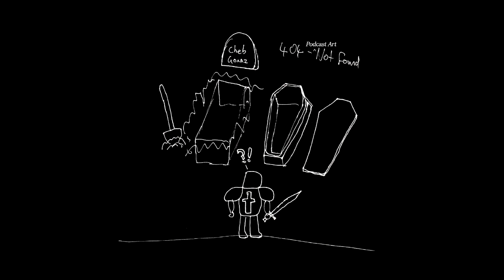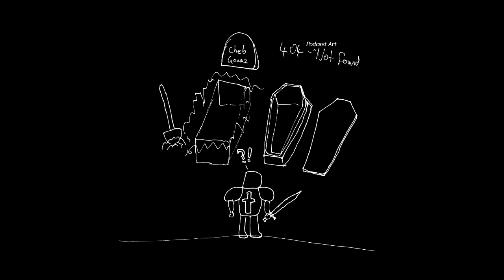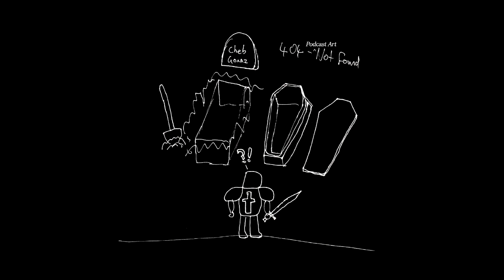Chebcast #5: Skeletons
00:00:00 - Properties of bone, Reinforcing bone, Genetically modified creatures for stronger bones, Bone farm, Chap with an unusually dense skull capable of headbutting almost anything, wood reinforcements
00:10:00 - Rate of decay for bones underground, creatures that break bones down, protective coatings for bone, painted skeletons, lacquered skeletons, paint as a way to determine skeleton damage (nicks in the paint, you can see where a bone got damaged for repair)
00:14:46 - Rubber bullet & other project damage to skeletons, skulls & hollow bones filled with heavy stuff to reinforce them and add weight,
00:17:55 - Skeleton's weight, effects of skeleton's weight on combat, ideal uses of skeletons for combat, how to make a skeleton ready for melee combat
00:22:44 - Attacking exposed bone, a naked skeleton in melee combat, skeleton's near immunity to piercing attacks, resistance to slashing attacks, how OP to make your skeletons,
00:25:58 - Morale aspect to facing skeletons in combat, the impersonal aspect of skeletons, the sound of skeletons marching,
00:32:00 - Weaponry most effective against a skeleton, helping skeletons resist weaponry, armored skeleton, tearing a skeleton's head off with a rope, humans tiring vs tireless skeletons
00:41:55 - Usage of skeletons as spies and rangers, making use of a skeleton's light weight rather than trying to remedy it, skeletons as climbers, skeleton bear knight, filling the ribcage with a payload, skeletons as siege units
00:51:37 - Flying skeletons, skeleton gliders, SoHighForHentai arrives, Leonardo DaVinci's helicopter + skeleton = helicopter skeleton fleet,
00:56:11 - Putting large shoes on skeletons to permit them movement over unusual terrain, clown skeletons, skeletons as messengers, max speed of humans running, Tarahumara tribe famous for running, mechanics of the human skeleton for running, pursuit predation, trapping a skeleton messenger
01:05:46 - Skeletons in society, agriculture, skeleton lawyers, skeleton laborers, parralels between our modern mechanized society and a fantasy necromancer's society, necromancer police force, farmers, craftsmen
01:15:05 - Life as a citizen of a necromancer society growing up where skeletons and undead function as workers, morality of ancestors toiling away for a society depending on different lore systems: Warhammer, Grim Dawn.
01:18:15 - Working in hazardous environments, skeletons taking over jobs that we use machines for in the real world (bomb removal crews, firefighters, etc)
01:19:36 - Cultural implications on how people would treat the dead, cremation either outlawed or promoted (eg. paladin soceity denying necromancers materials, or necromancers seeking to escape eternal labor), iTzghostUK's world on this topic, ash undead
01:22:56 - Animal skeletons, dinosaur skeletons from tarpits, how do you assemble a dinosaur skeleton when you've never seen a dinosaur?
00:00:00 - Finishing points, holy skeletons and the weird effects of that (SoHighForHentai's ponderings), sulfuric acid jar has no bottom (wat?), effects of acid on bone